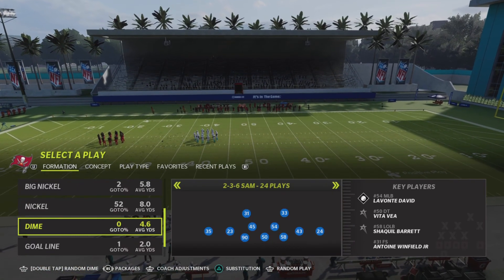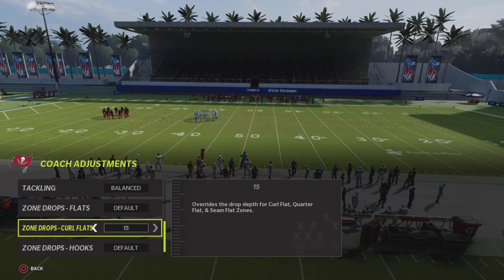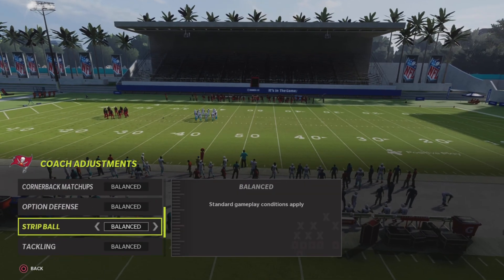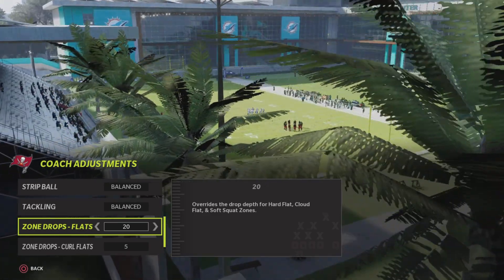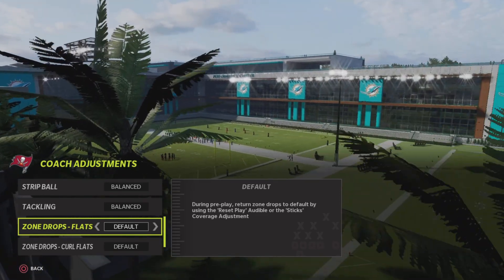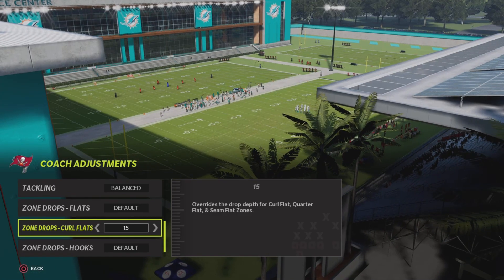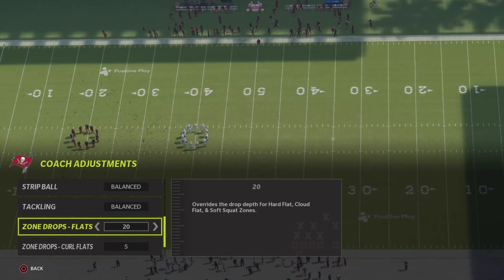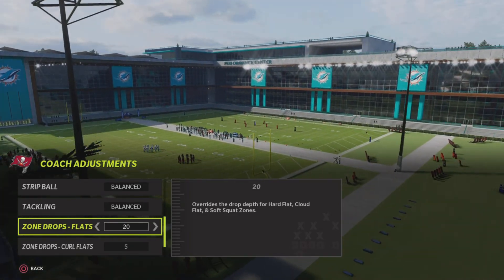BEST COACHING ADJUSTMENTS IN MADDEN 22!!! BEST ZONEDROPS IN MADDEN 22!!!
MADDEN 22- *NEW* NEWS ABOUT FRANCHISE MODE IN MADDEN 22!
BEST OFFENSIVE SCHEME IN MADDEN 22!!! THIS SCHEME IS UNSTOPPABLE!!!

BEST CHALLENGES IN MUT!!! 500K COINS!!!

MADDEN 22- *NEW* HOMEFIELD ADVANTAGES, GAMEDAY FACTORS, AND MOMENTUM FACTORS
MADDEN 22- FACE OF THE FRANCHISE NEWS!!!BEST OFFENSIVE SCHEME IN MADDEN 22!!! THIS SCHEME IS UNSTOPPABLE!!! (GUN BUNCH Y FLEX)